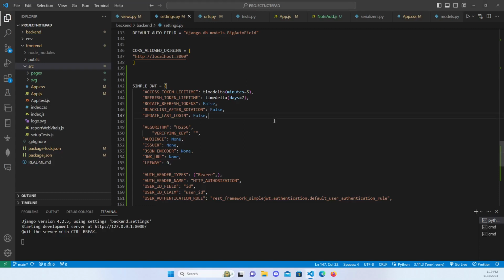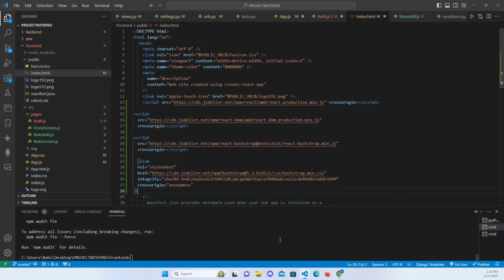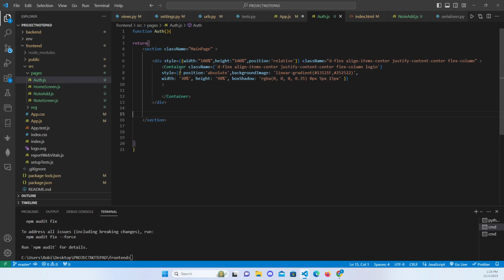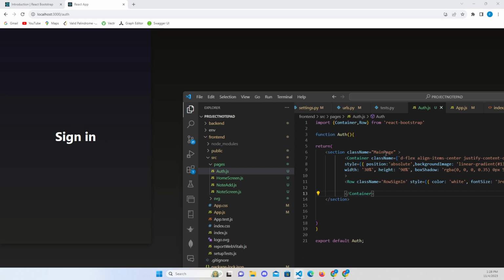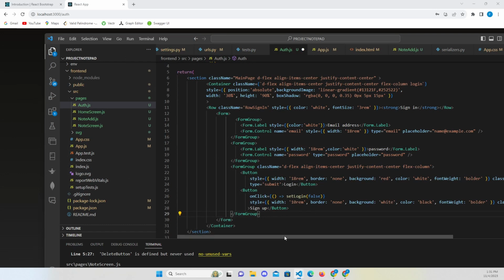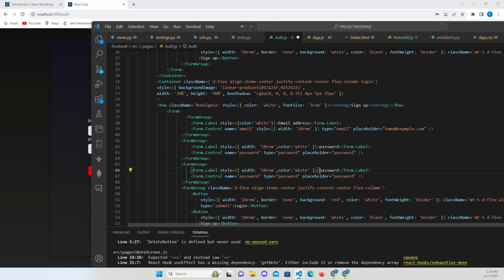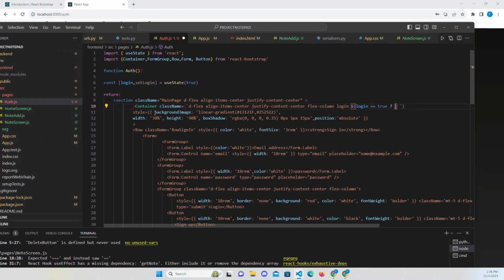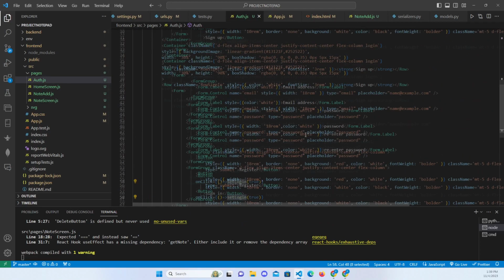Access and Refresh Token with Login and Register Django and React ToDoApp p14